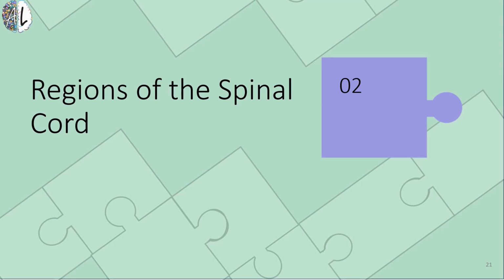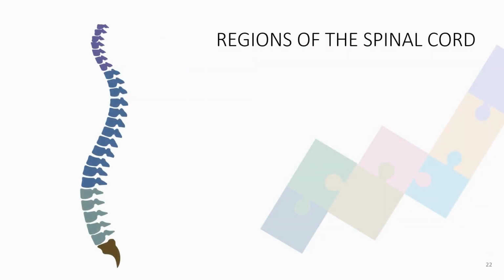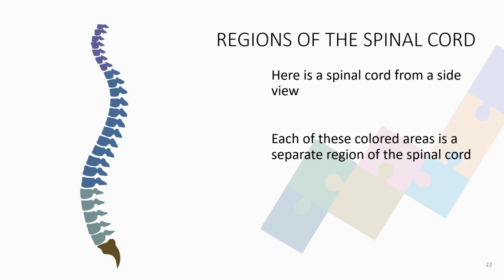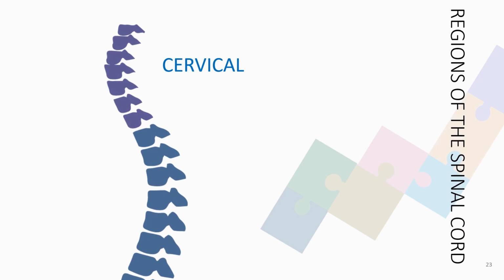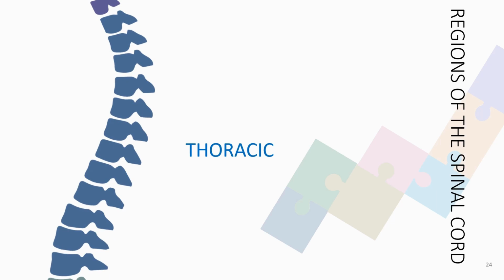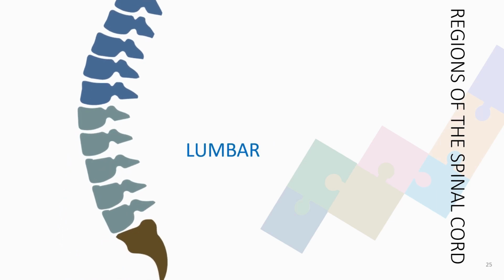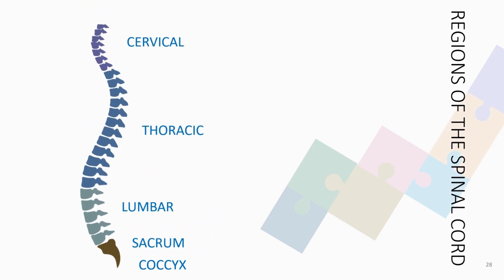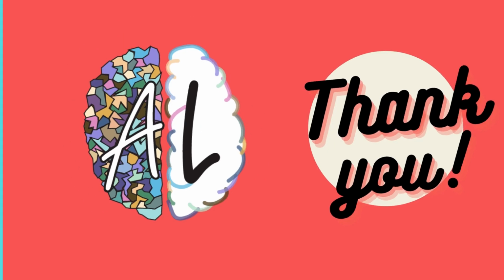Active Learning I Medical Terminology I Unit 5, Vid 2 I Spinal Cord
Hey there, anatomy aficionados! Get ready to embark on a thrilling adventure through the spine with your favorite fun teacher! In this electrifying video, we're diving deep into the regions of the spinal cord, bringing anatomy to life in a way that's both entertaining and educational.

Join us as we explore each segment of the spine, from the cervical vertebrae at the base of the skull to the coccyx, affectionately known as the tailbone. With colorful visuals and easy-to-understand explanations, you'll master the terminology like a pro.

Learn how to differentiate between the cervical, thoracic, lumbar, sacrum, and coccyx regions with our handy mnemonic devices and word associations. By the end of this video, you'll be able to pinpoint each region of the spine with confidence and precision.

So grab your popcorn and get ready for a spine-tingling journey through the world of anatomy!